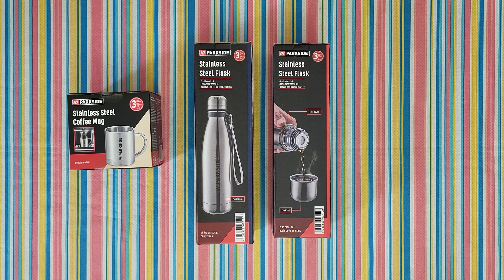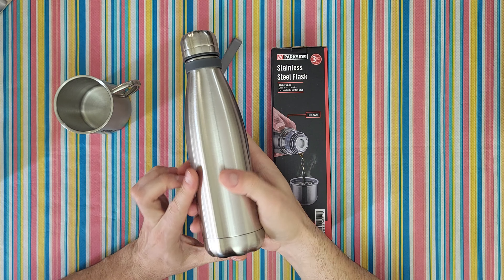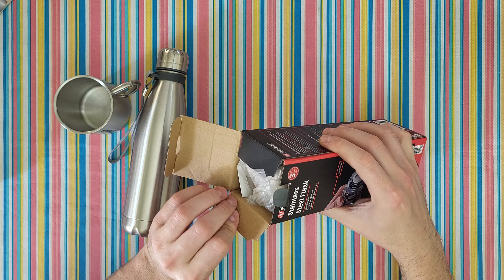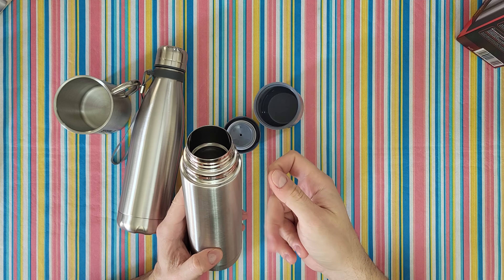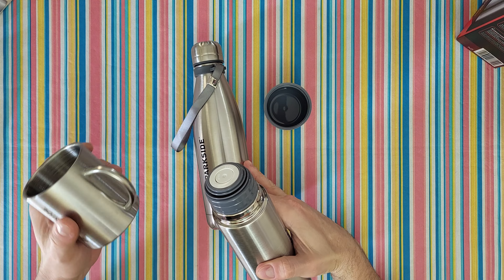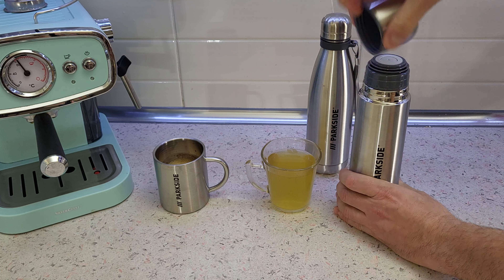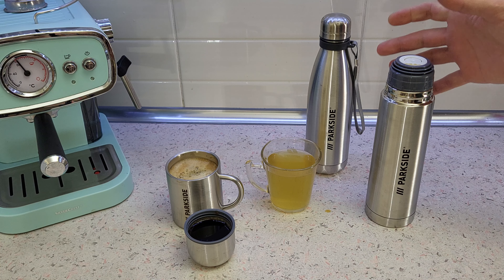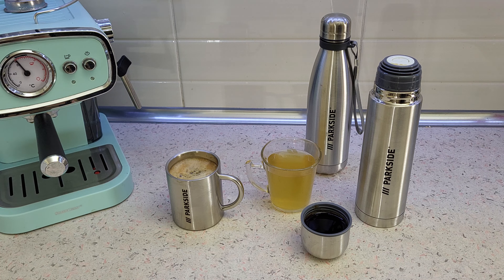Parkside Stainless Steel Flask and Mug REIEW